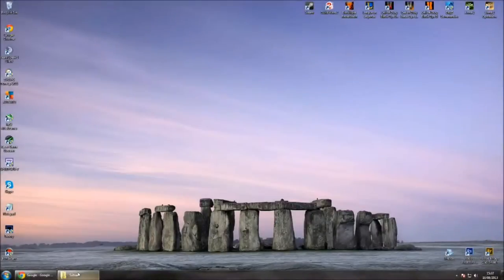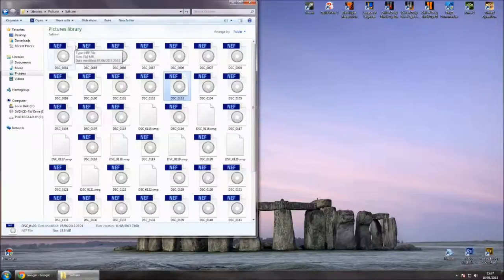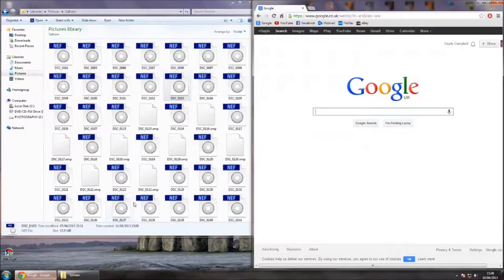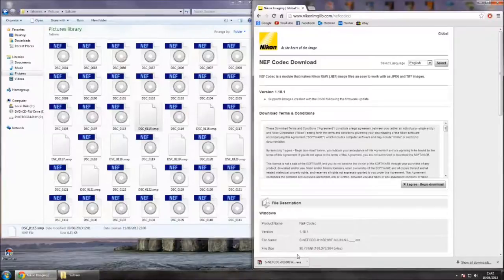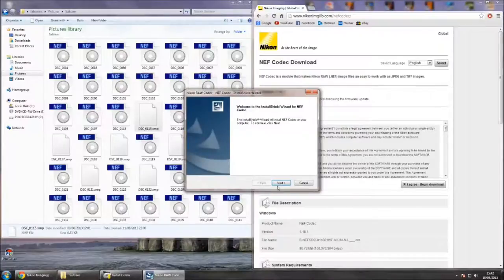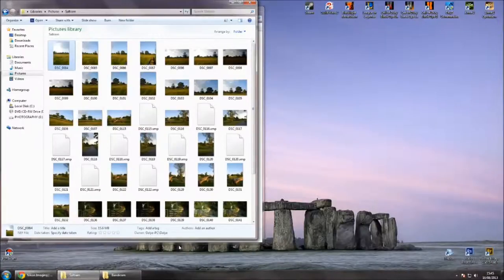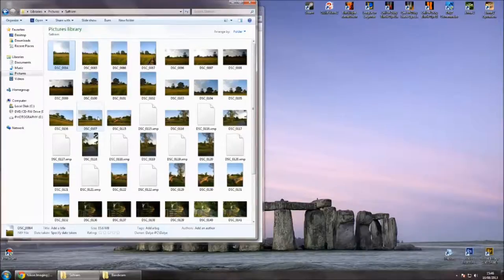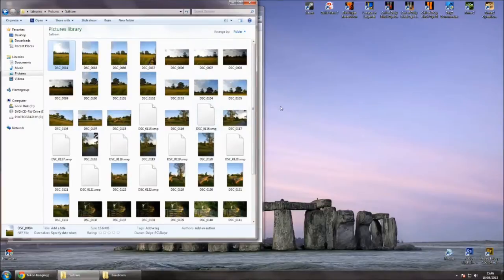How to install the Nikon NEF codec so you can view images in Windows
Here is a quick little video on how to install the nef codec so you can see your RAW photos in windows.